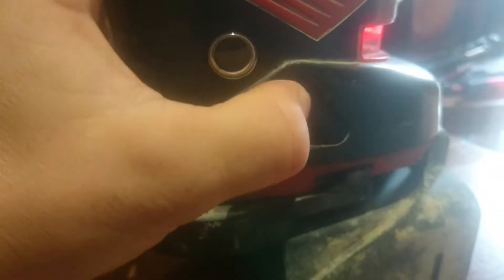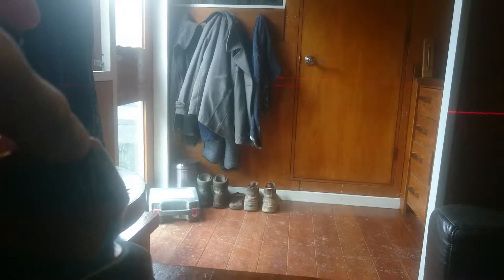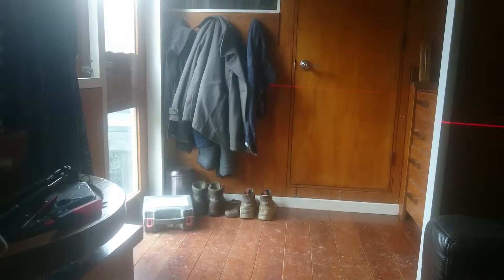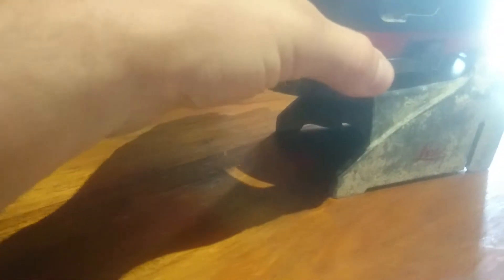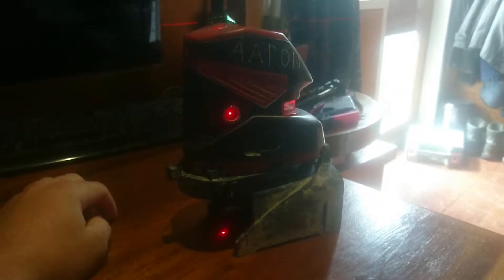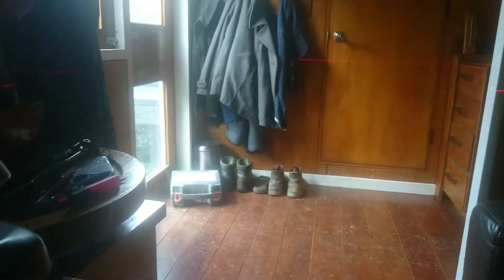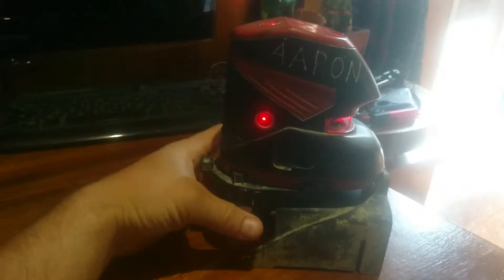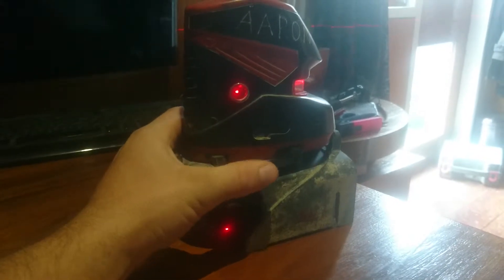How to use a laser level [3point VS 5point]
For a full review of the best green laser levels

A builder explains how to use a self-leveling laser level. And what type of laser you need on a construction site. 5 point vs 3 point lasers.